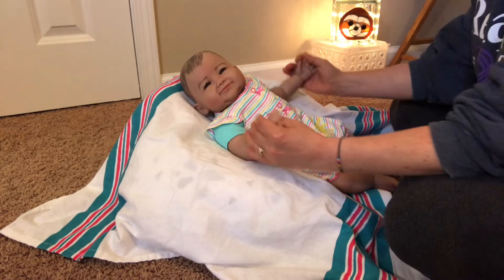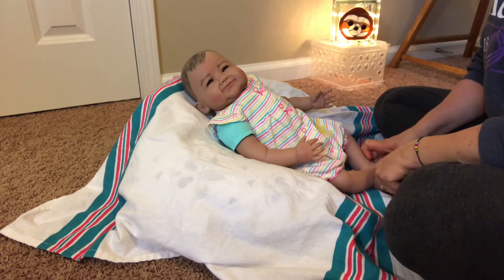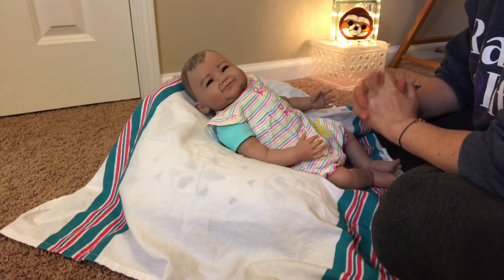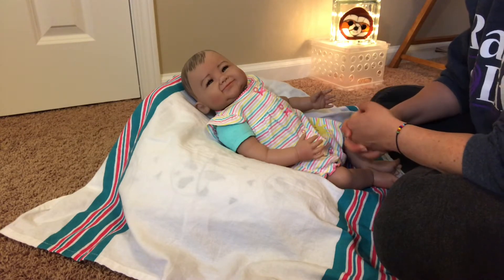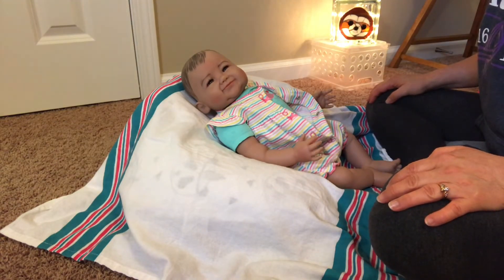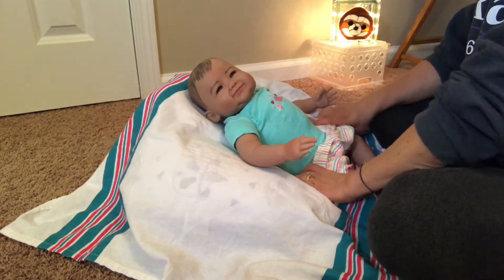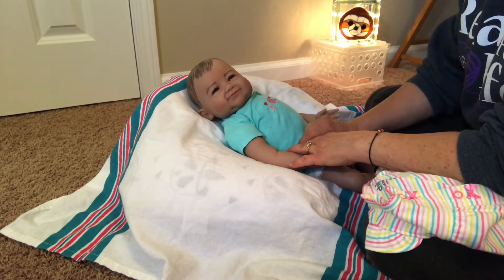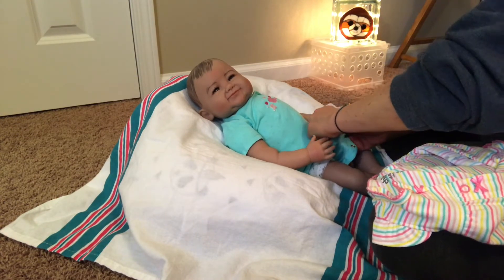Changing A Reborn From A Girl To A Boy And Keeping Collecting Fun!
This video is a tag onto Lynn from Little Foot Nursery's topic of getting in a rut or losing our passion for doll collecting. This is just some ideas that I had.

I decided to change Kelsey (Su Lin from Paradise Galleries) into a boy for a little while, just to change things up a bit. I will think of a boy name for Kelsey and share it in my next video.